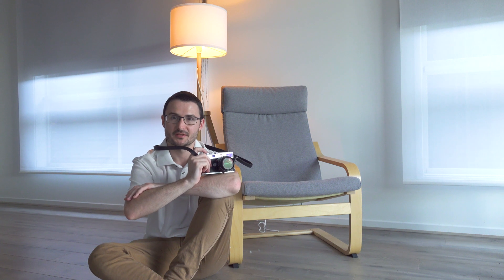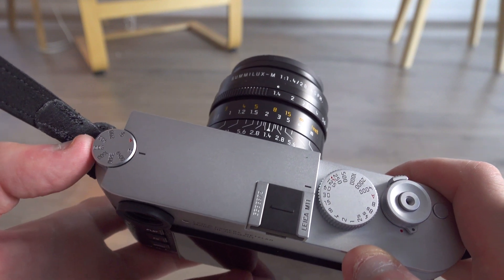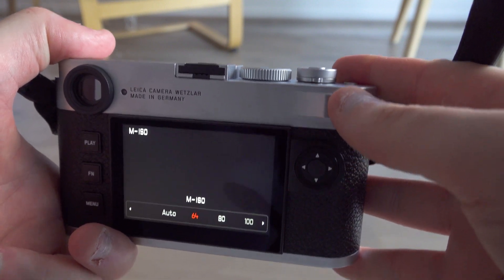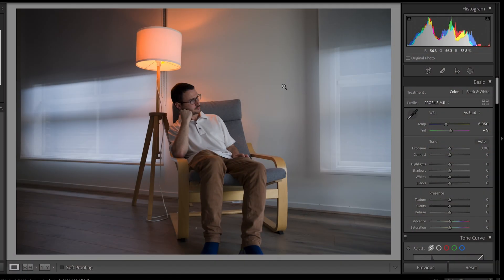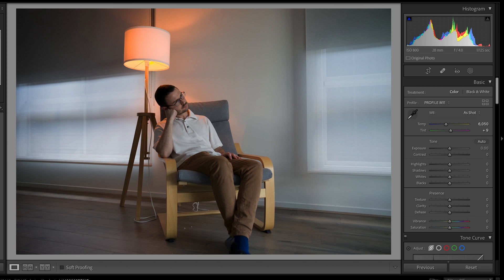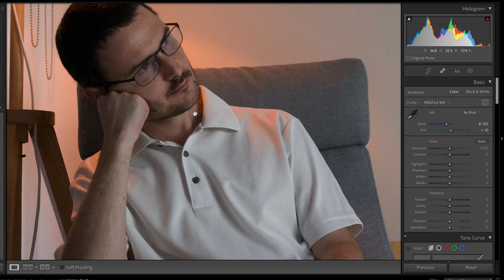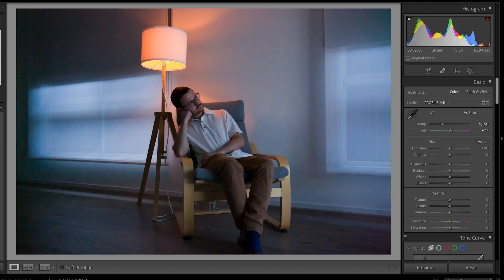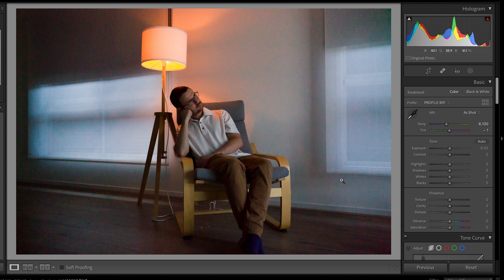Leica M11 High ISO Noise Tests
I wanted to test the Leica M11 at high ISOs. So I decided to take the same shot, from 64 to 50000 ISO to compare the difference in colour, tone, noise profile for every ISO that is available on the Leica M1.

The Leica M11 is producing such clean high ISO images at 60 megapixels means it is such a versatile camera. At prints up to A2 size you can easily shoot at up to 16000 ISO and noise isn't much of a worry. That and there is no noticeable difference from 64 to 800 ISO in terms of noise or detail.